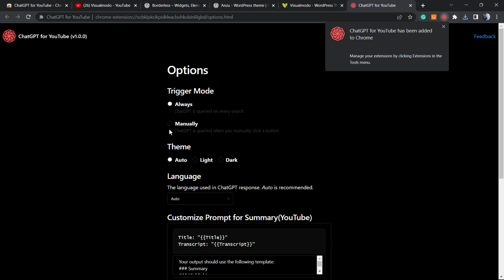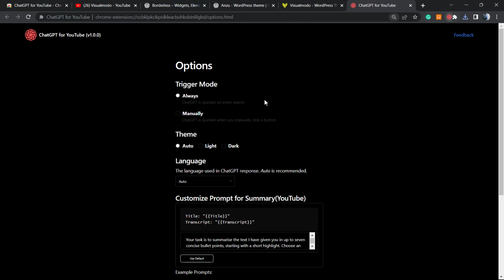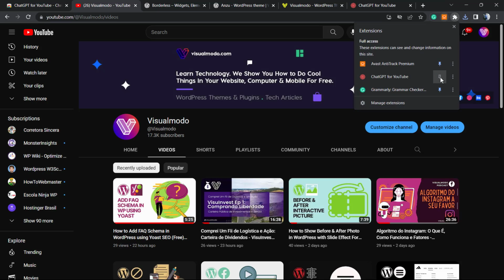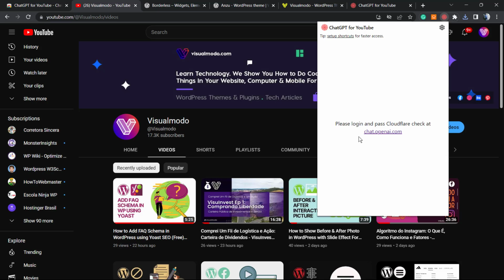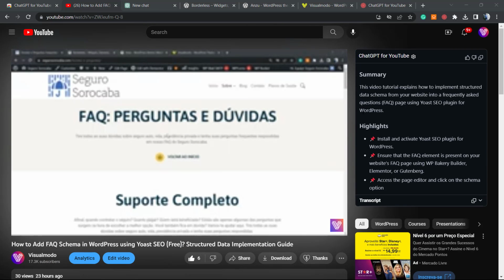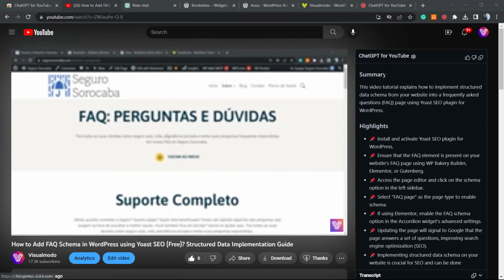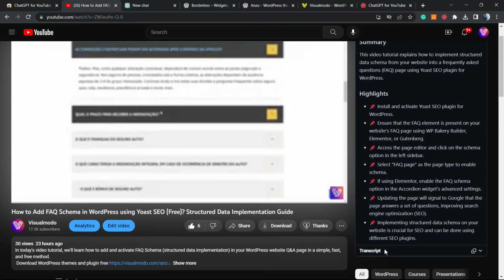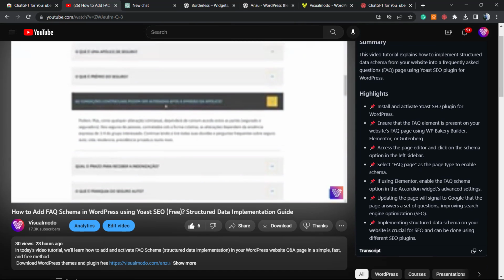Quickly Summarize Key Points of Any YouTube Video Using AI For Free: ChatGPT for YouTube 🎬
In today's productivity video tutorial we'll learn how to fast, easily and quickly using the AI free tools of chatGPT to summarize key points of any Youtube video to collect important information or even transcript videos to text from any language.

Show GPT chat summaries alongside YouTube videos.

Utilize ChatGPT's AI-powered capability to quickly summarize the most important parts of a video. Increase the effectiveness of finding important information from videos, and decrease the likelihood of spending time watching irrelevant content.
Effective for videos, such as:
Lessons or tutorials
News
Product feature announcements
Interviews
Academic lectures
How to:
Follow the instructions in the installation file to install this plugin.
View a YouTube video
Allow a few seconds, and the text that summarizes the video will appear to the right of the player!